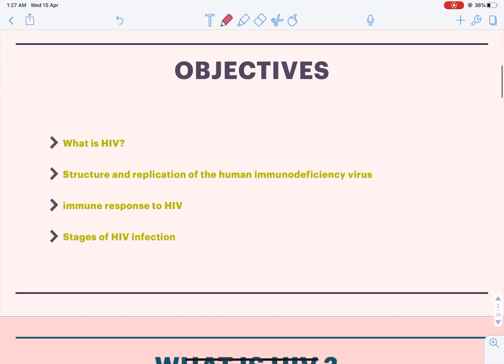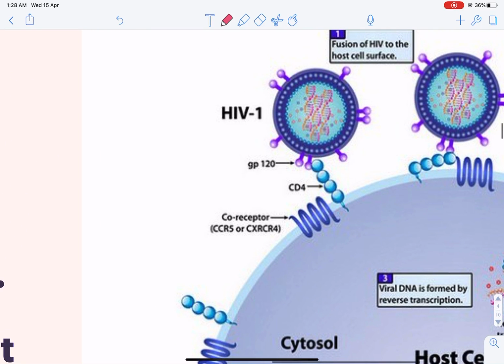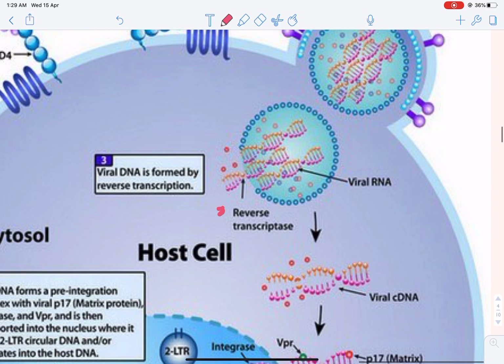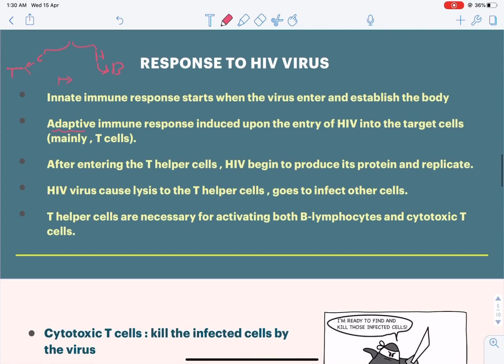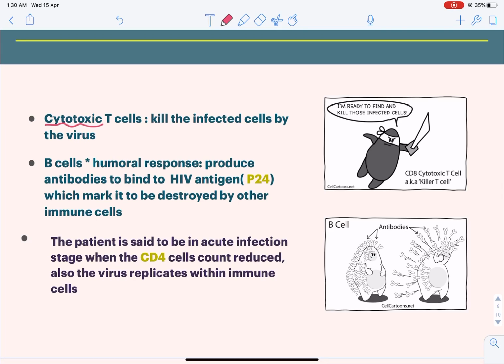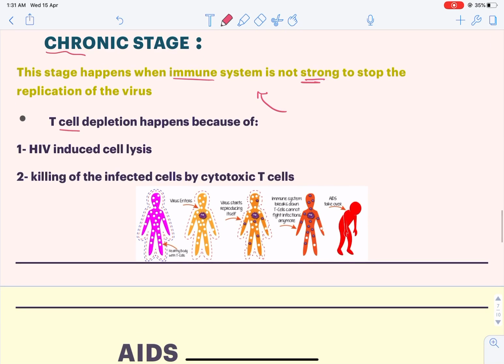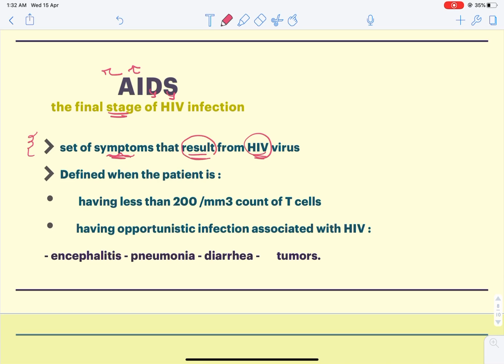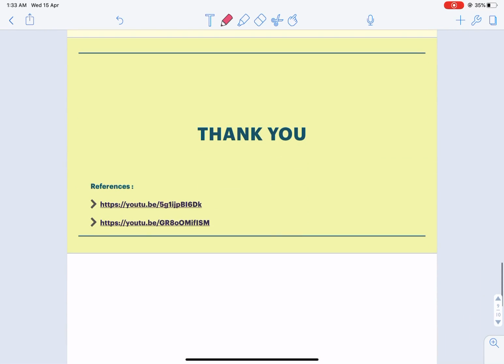Immune response in HIV